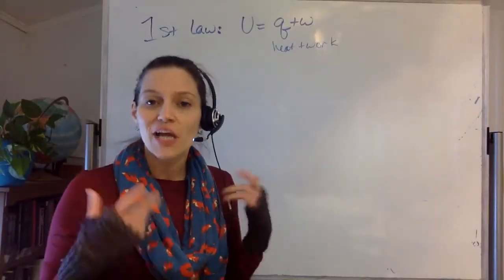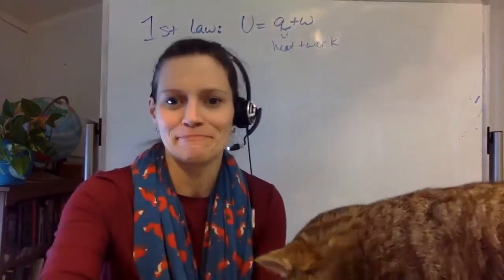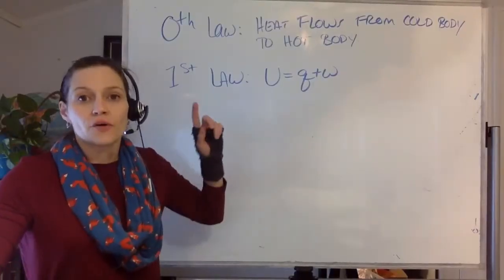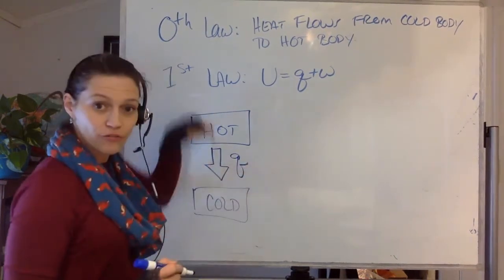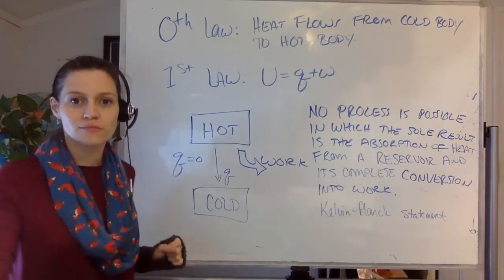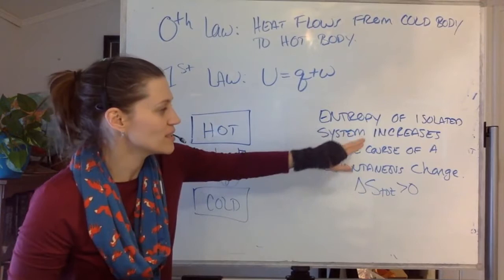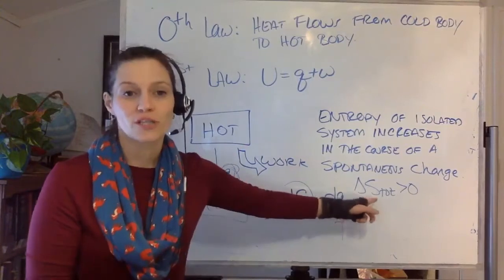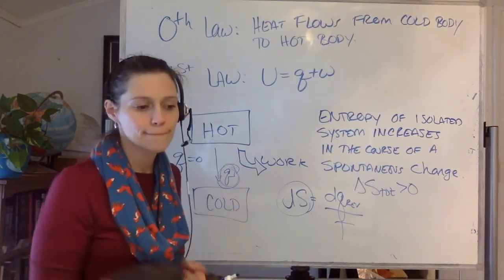V3A 1: 0th 1st and 2nd Laws of Thermo